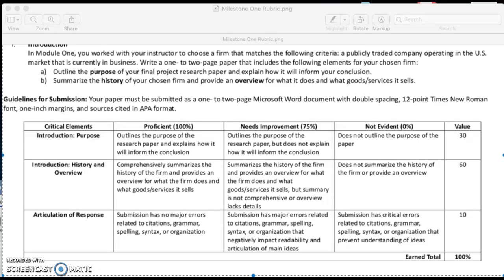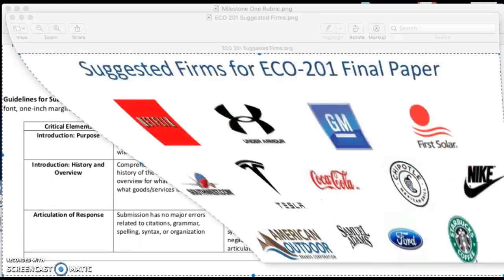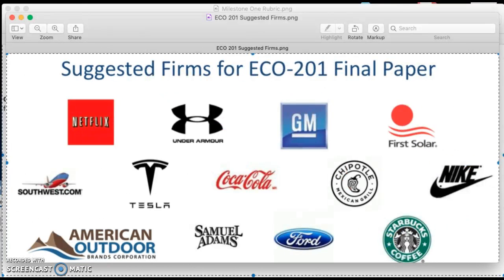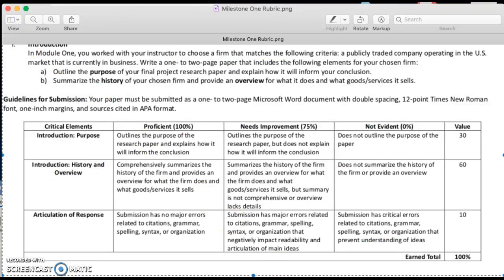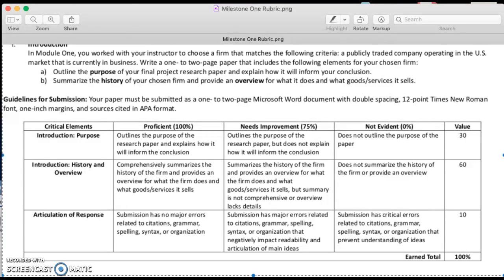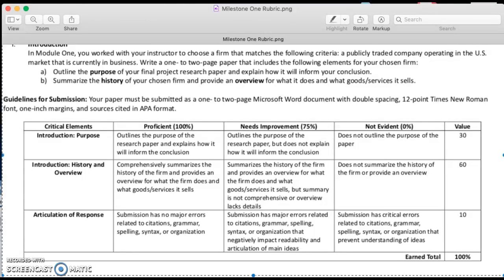Milestone One: How To